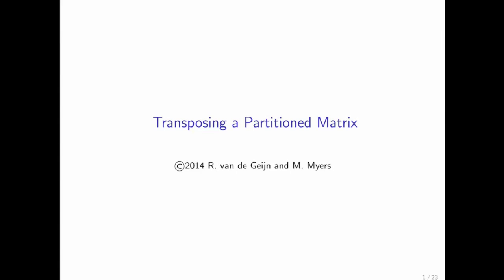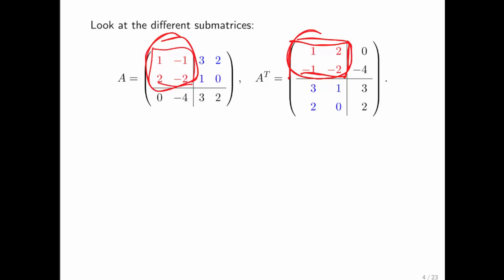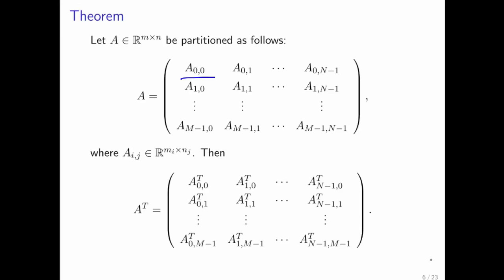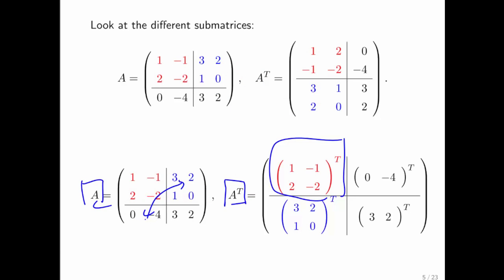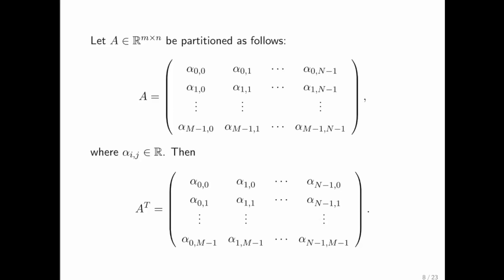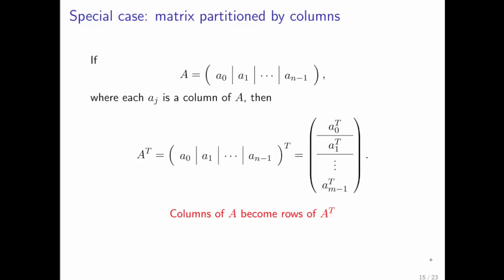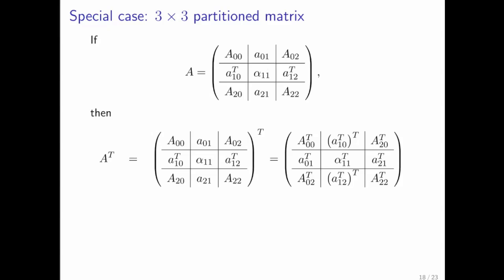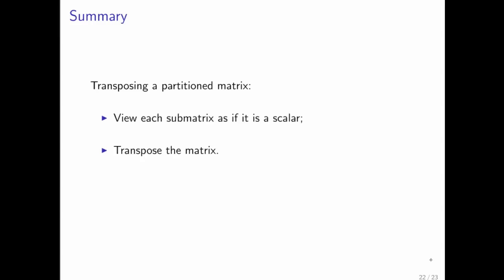4.2.2 Transposing a Partitioned Matrix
4.2.2 Transposing a Partitioned Matrix